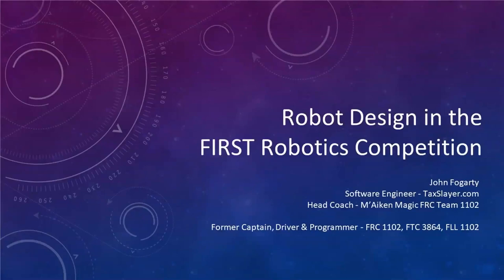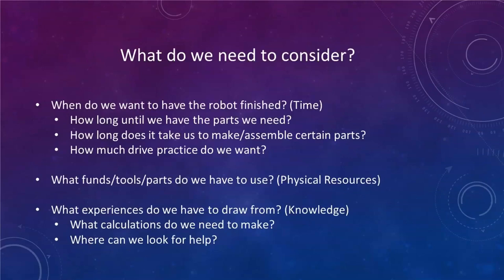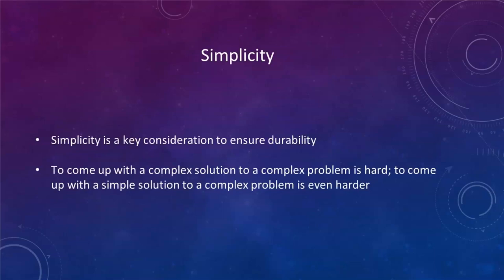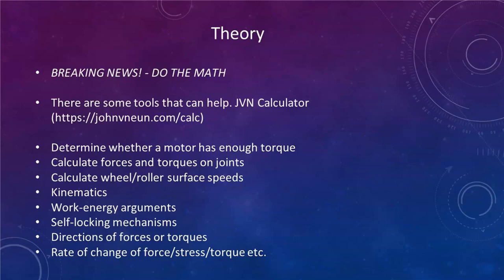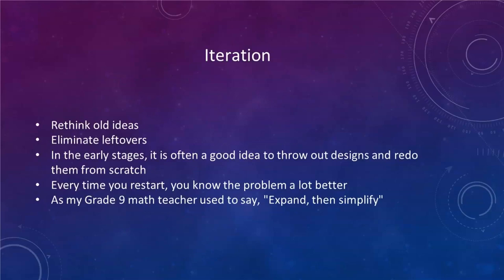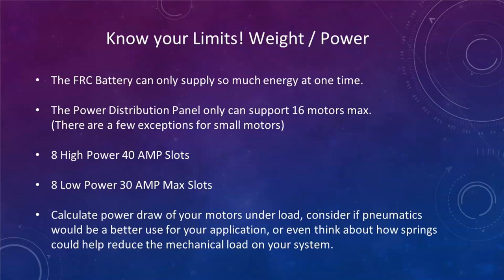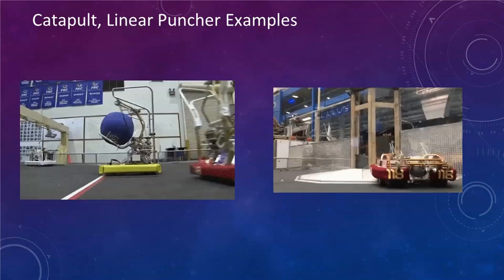Getting Started in FRC Beginner Design Concepts FRC